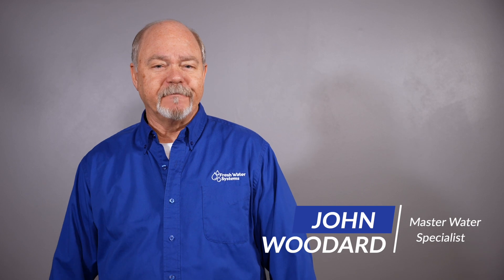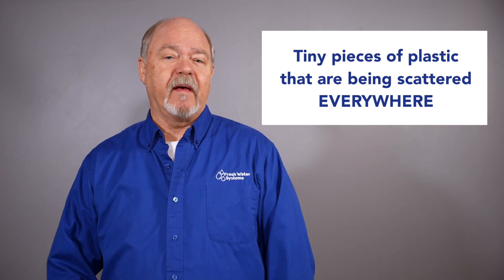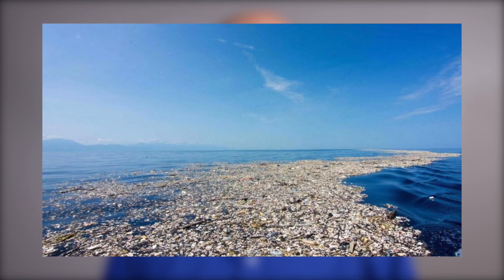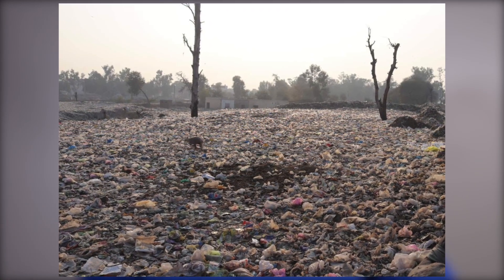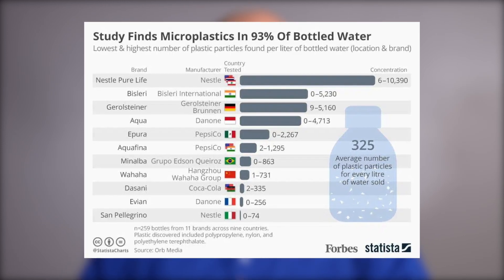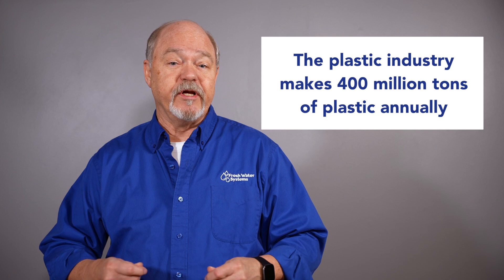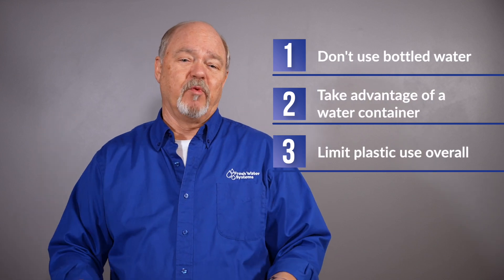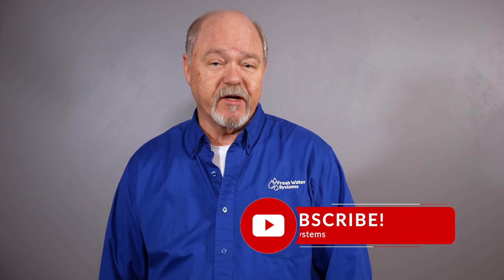Are Microplastics Bad for You? The Truth about Microplastics and How to Remove them from Water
Microplastics are big in the news right now because of their impact on human health and the environment. They seem to be everywhere -- what can be done about microplastics in your water? Master Water Specialist John Woodard from Fresh Water Systems explains the problem of plastic and what you can do to limit the release of microplastics in our environment and in your home's water system.

💦 Shop our new NEO brand Reverse Osmosis System, made more efficient with a permeate pump!